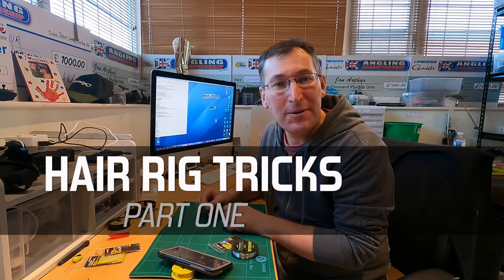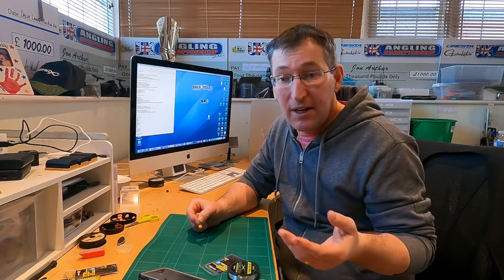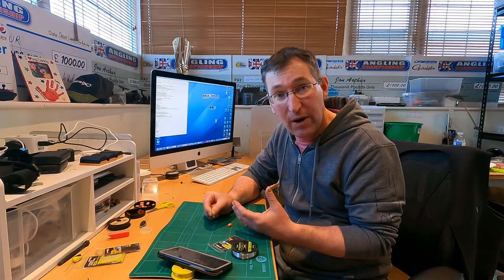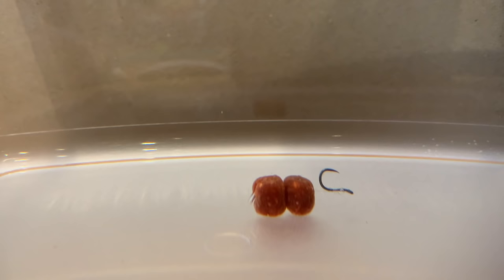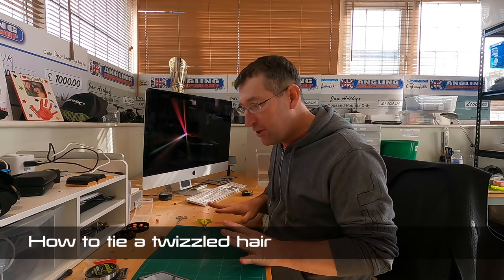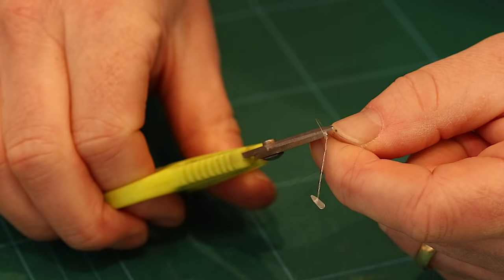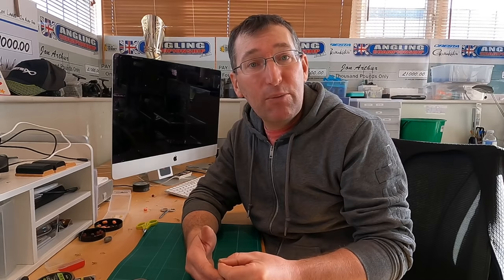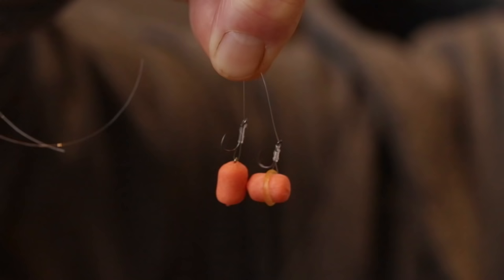Hair Rig Tricks! (PLUS Underwater Footage)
Tackle room tricks with hair-rigged bait bands, stops, pins, spikes and bayonets PLUS how to tie them AND underwater footage!